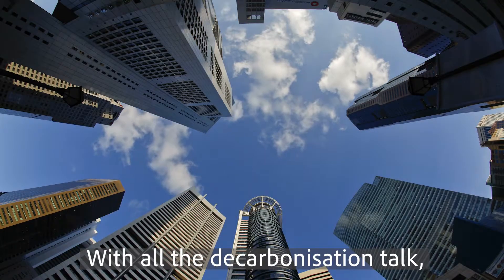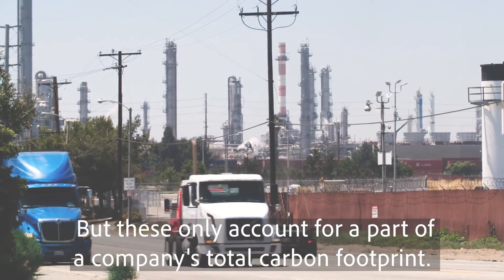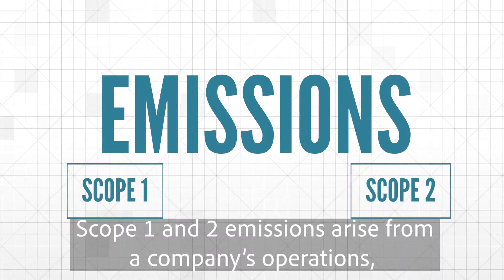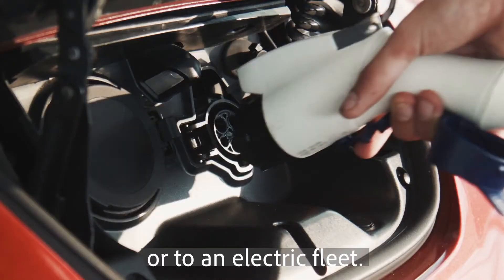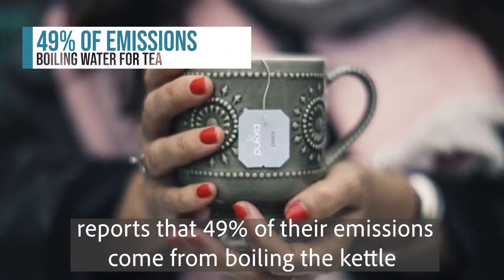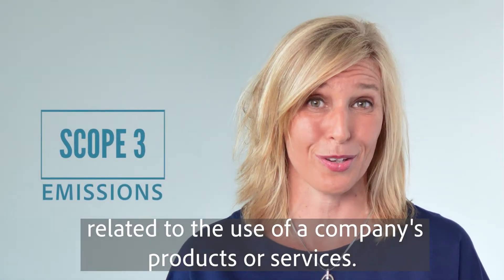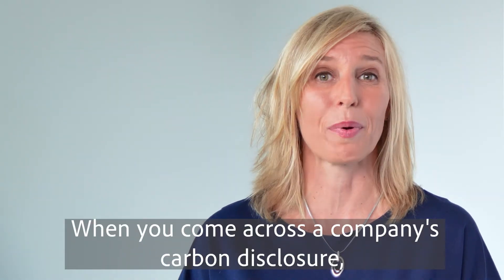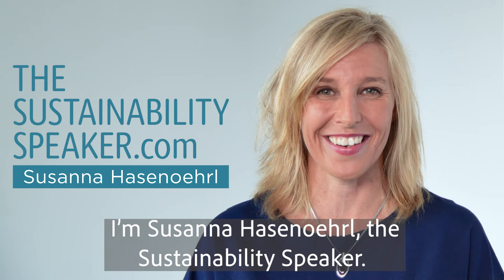Corporate Carbon Footprint - Understanding Scope 1, 2 and 3 Greenhouse Gas (GHG) Emissions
What's included a company's carbon footprint? How to measure corporate Greenhouse Gas (GHG) emissions? Every business leader should know what to consider as part of their company footprint, this video explains what's included.

Often we tend to think about facilities, energy use, and perhaps the fleet - but these account only for a part of a company’s total carbon footprint. The Sustainability Speaker Susanna Hasenoehrl helps you to better understand this, walking you through the concept of Scope 1, 2 and 3 emissions.

Scope 1 and 2 emissions arise from a company’s operational activities, such as a production facility, or heating or cooling an office. These can be controlled somewhat easily - for example, by switching to renewable energy, or to an electric fleet.

So what about Scope 3? Pukka, a Unilever brand, reports that 49% of their emissions come from boiling the kettle, to make a 'cuppa'. This is an example of Scope 3 emissions, which are more indirect - yet related to the usage of a company’s products and services.

For most companies, Scope 3 makes up most of their carbon footprint. Scope 3 emissions can be quite difficult to measure, as it includes things like emissions from waste - when a product is disposed of - the supply chain, outsourced activities, and even business travel.

Nonetheless: when you come across a company’s carbon disclosure, do ask whether Scope 1, 2 and 3 emissions are included.